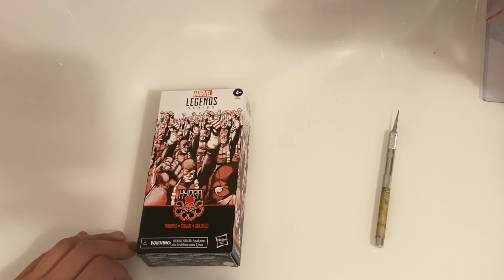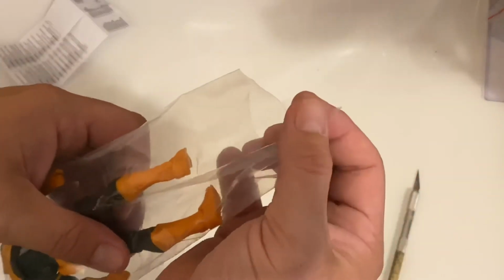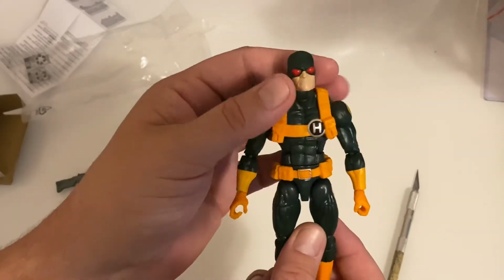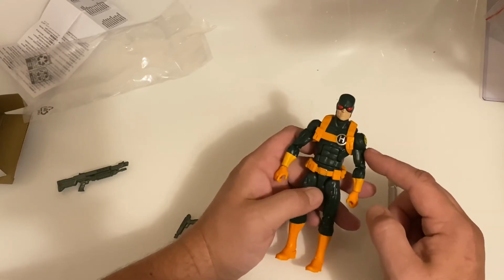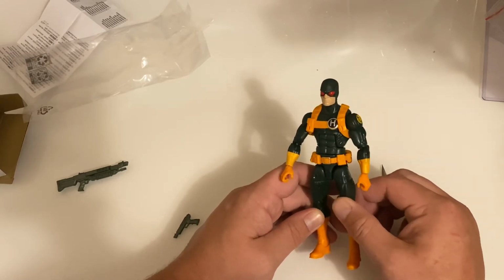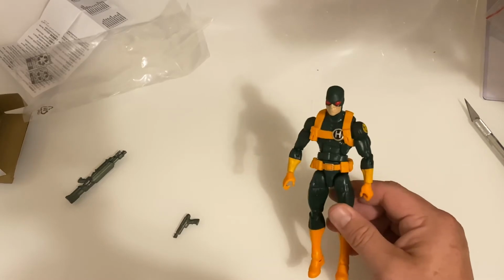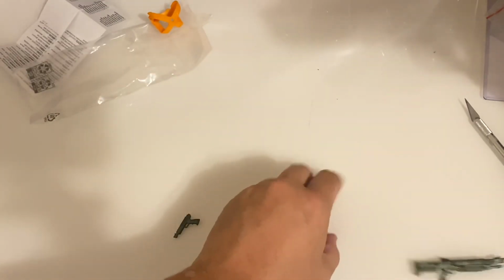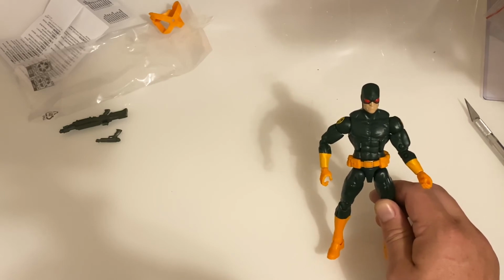Marvel Legends Hasbro Pulse Exclusive Hydra Trooper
I’m actually impressed! A great, cheap, good quality army builder figure!